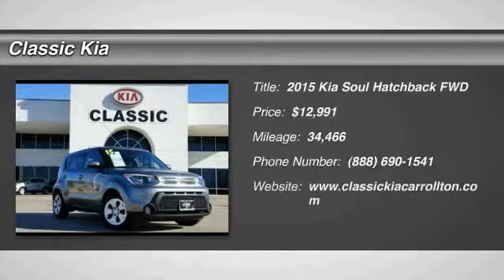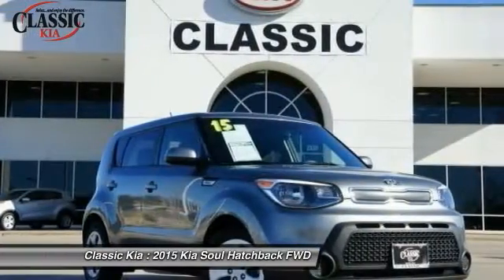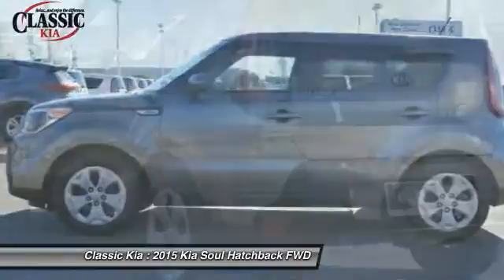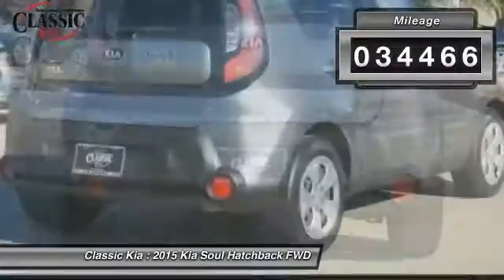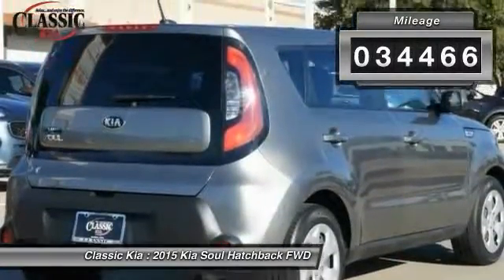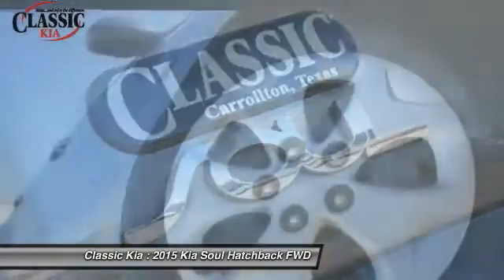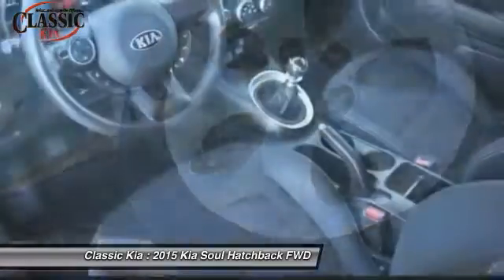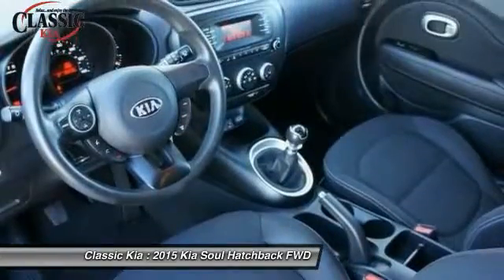2015 Kia Soul Carrollton, Dallas, Richardson, Plano F7140290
2015 Kia Soul Base

Classic Kia
2920 I-35E

Take charge of the winding road. Take hold of the road with advanced stability and traction control. Imagine yourself behind the wheel of this wonderful-looking 2015 Kia Soul. Such a refined car, with a fuel-efficient engine, does not come up for grabs very often, so you better act fast. It is nicely equipped with features such as 4-Wheel Disc Brakes, 6 Speakers, 6-Way Adjustable Driver's Seat, ABS brakes, Air Conditioning, AM/FM radio: SiriusXM, Brake assist, Bumpers: body-color, Cloth Seat Trim, Driver door bin, Driver vanity mirror, Dual front impact airbags, Dual front side impact airbags, Electronic Stability Control, Front anti-roll bar, Front Bucket Seats, Front reading lights, Front wheel independent suspension, Low tire pressure warning, MP3 decoder, Occupant sensing airbag, Outside temperature display, Overhead airbag, Overhead console, Passenger door bin, Passenger vanity mirror, Power door mirrors, Power steering, Power windows, Radio: AM/FM/MP3 Audio System, Rear window defroster, Rear window wiper, Speed-sensing steering, Split folding rear seat, Steering wheel mounted audio controls, Tachometer, Telescoping steering wheel, Tilt steering wheel, Traction control, Trip computer, and Variably intermittent wipers.